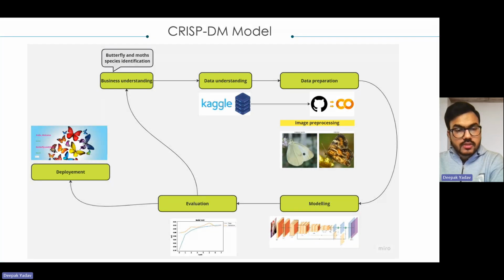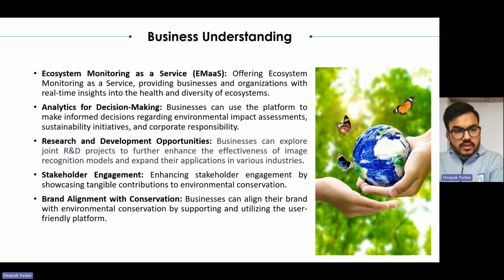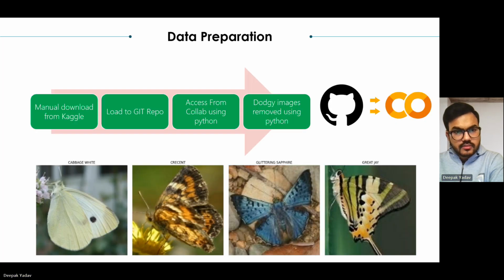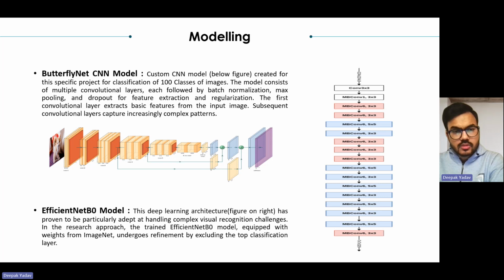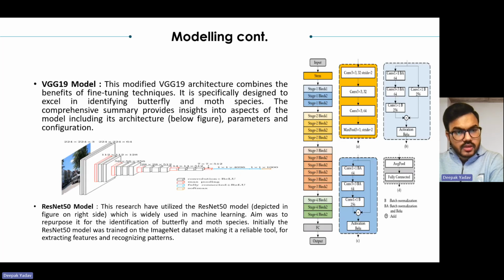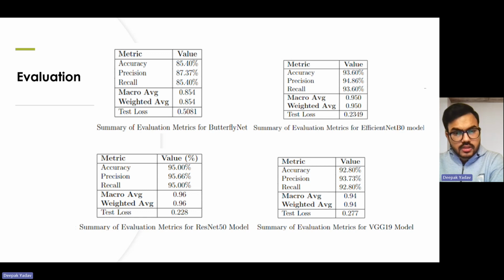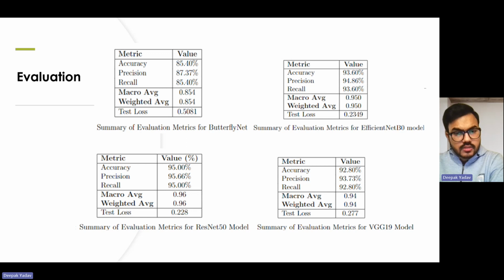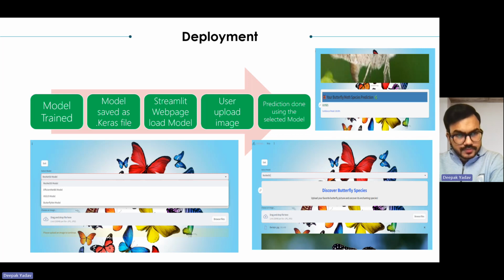Butterfly and Moth Species Detection and Classification Using Deep Learning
Butterflies bring to mind images of meadows, colorful flower filled landscapes
and lively summer gardens. Aside from their appeal, areas rich in butterflies and
moths indicate an ecosystem that supports a wide variety of invertebrate populations. This research delves into the classification of images specifically focusing on
identifying 100 species of butterflies and moths. The dataset used consists of 12,594
training images 500 validation images and 500 test images all sized at 224 x 224
pixels. By employing four models including pretrained models such as EfficientNetB0, ResNet50, VGG19 Models and a custom CNN model named ButterflyNet.
ResNet50 stands out with a test accuracy of 95% closely followed by EfficientNetB0 at 93.60% VGG19 Model at 92.80% and ButterflyNet at 85.40%. Moreover
incorporating an interactive Streamlit UI enhances accessibility by allowing users
to conduct real time tests. In conclusion ResNet50 emerges as the model while
ButterflyNet shows promising potential. Future efforts should explore tuning techniques, ensemble methods and continuous model optimization to contribute to the
evolving field of image classification and its crucial role, in biodiversity conservation
through technological advancements.